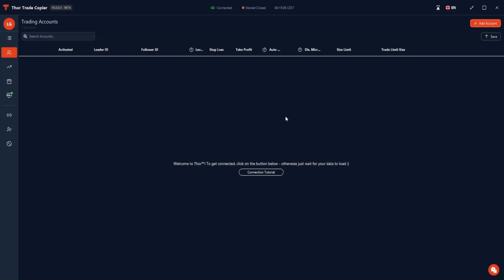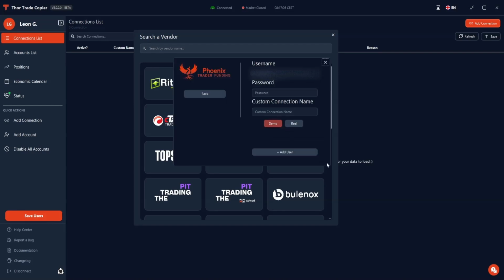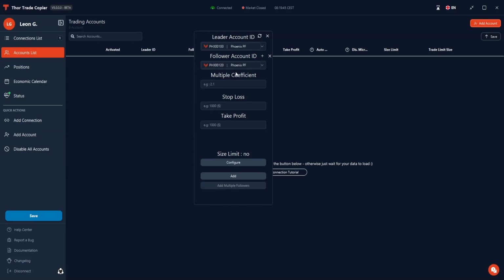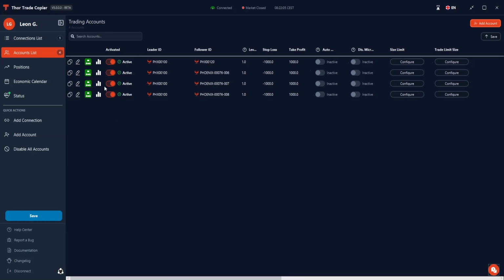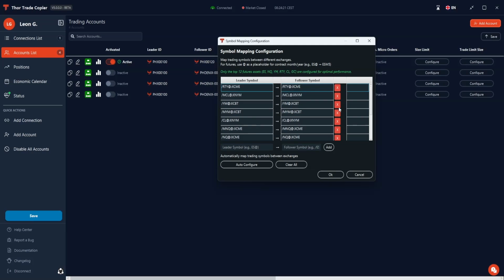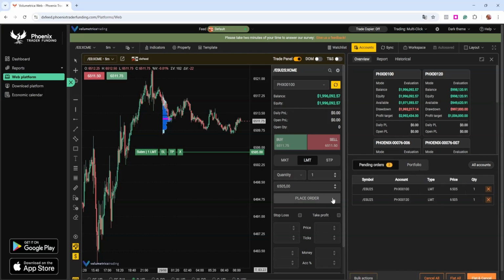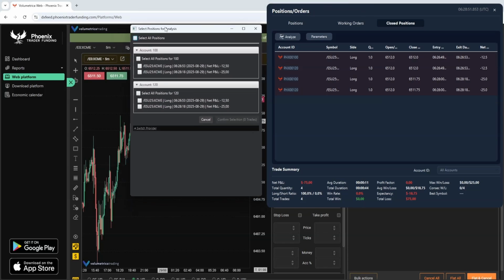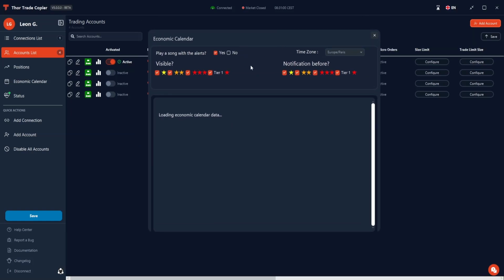How to copy your first account with Thor? (V5.0+) | EN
In this video, we'll show you how to copy your first Thor account in about 10 minutes.